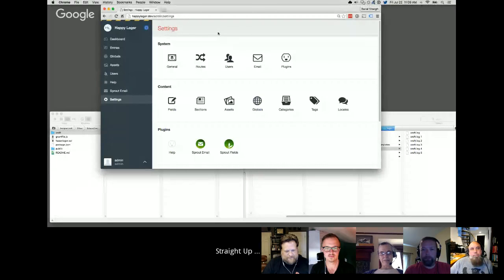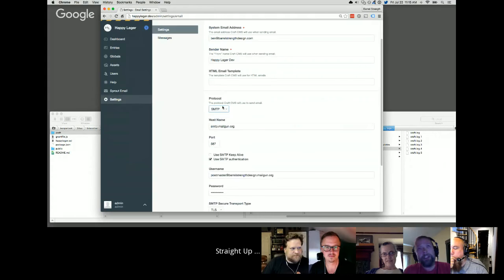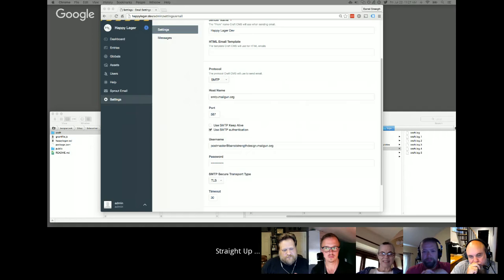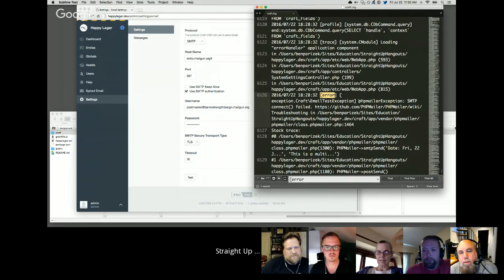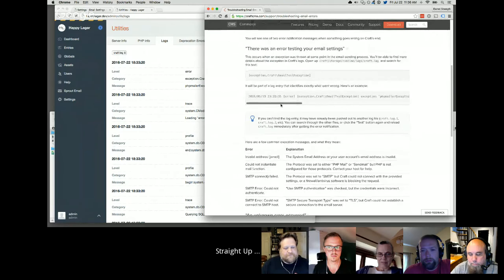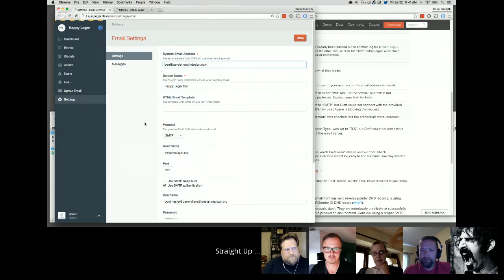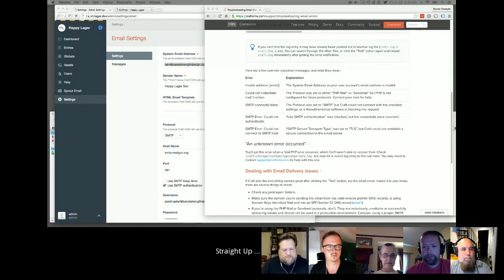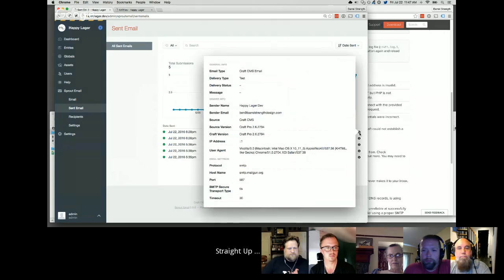Troubleshooting Email Errors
Email? &lt;sigh&gt;. Troubleshooting issues when it comes to email can be a tedious task. The problem can be as simple as a misspelling or as complex as several combined issues with configurations across your domain settings, server, or CMS. Today we'll talk through how to approach email troubleshooting and many common issues that cause emails not to send.